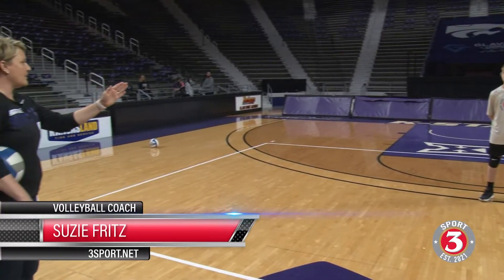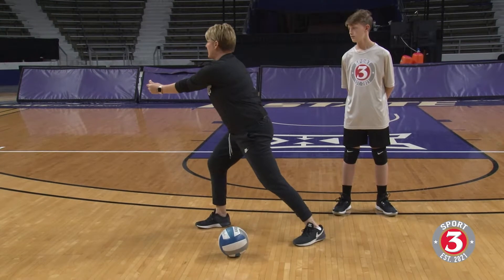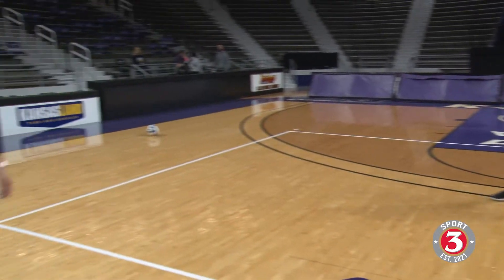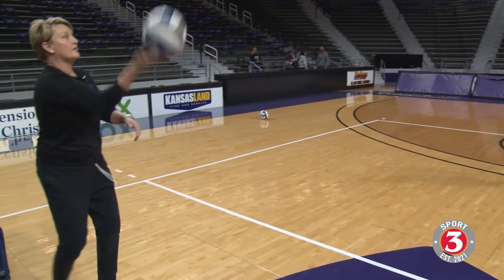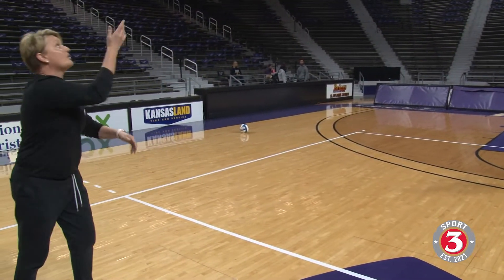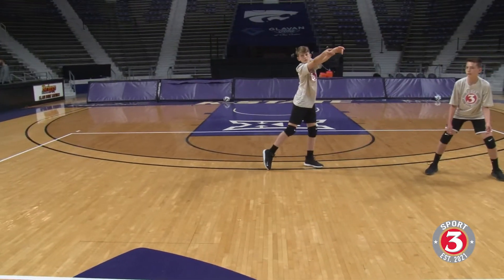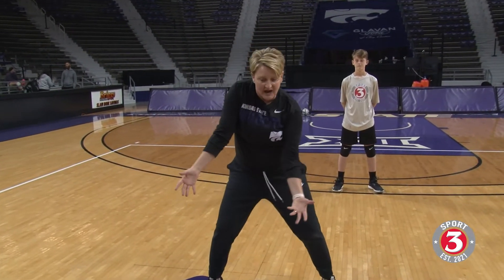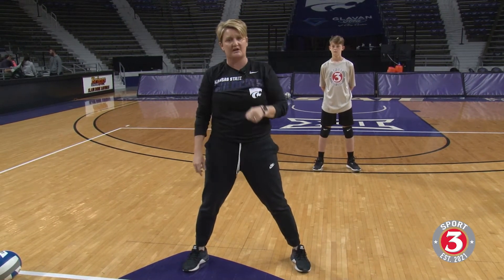Volleyball Defense Using Platform--Coach Suzie Fritz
Setting up our Defensive Platform in coached up by Kansas State Volleyball Coach Suzie Fritz.